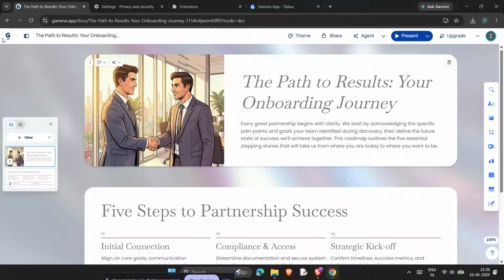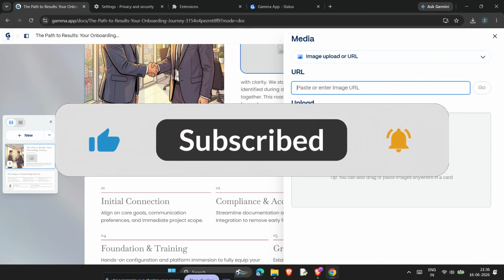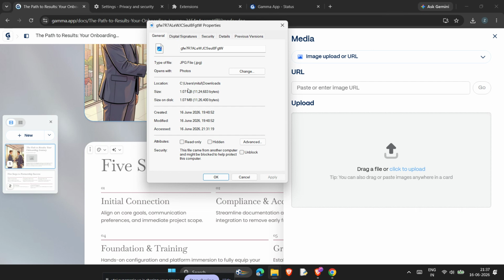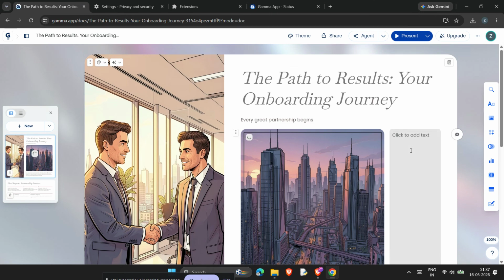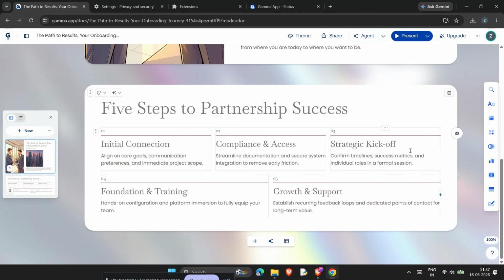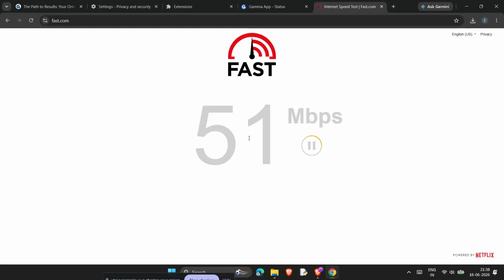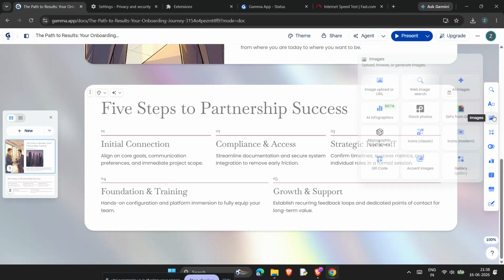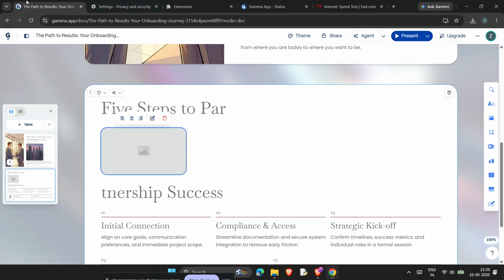Fix Gamma App Image Upload Error(Step By Step Guide)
Learn how to fix the Gamma app image upload error with simple troubleshooting steps. This tutorial covers image format and size checks, drag-and-drop uploads, browser extension issues, and connection fixes.

🕚Timestamps:
0:00 Intro
0:20 Convert and Compress the Image
1:05 Drag-And-Drop Or Copy-Paste Uploads
1:42 Disable Browser Extensions
2:20 Check Internet Upload Speed
2:57 Final Recap

✍️What You'll Learn In This Video:
• How To Convert Images To JPG Or PNG For Gamma Uploads
• How To Compress Images Under 5MB Before Uploading
• How To Use Drag-And-Drop Instead Of The Upload Button
• How To Paste Images With Ctrl + V In Gamma
• How To Disable Extensions That Block Uploads
• How To Test Gamma In Incognito Or Private Mode
• How To Check Internet Speed And Remove VPN Issues
• How To Troubleshoot Gamma Image Upload Errors Fast

💡Pro Tips:
• Keep image sizes small for faster and more reliable uploads.
• If drag-and-drop fails, try a fresh private browser window.
• Turn off extensions one by one to find the exact blocker.
• Use a stable Wi-Fi connection instead of public or weak networks.
• Remove your VPN temporarily if uploads keep timing out.